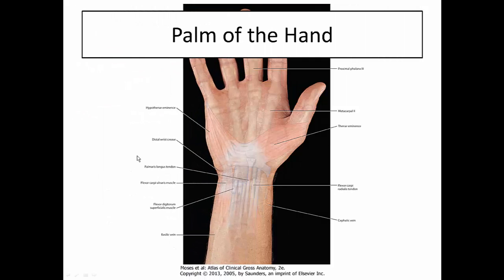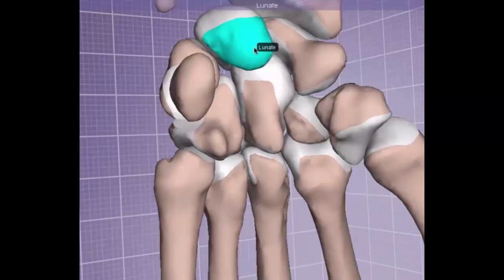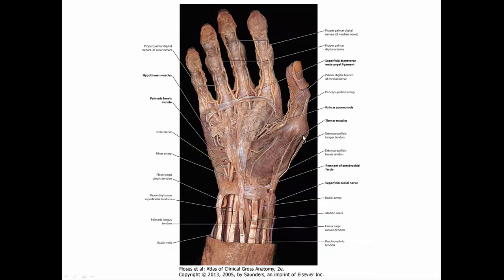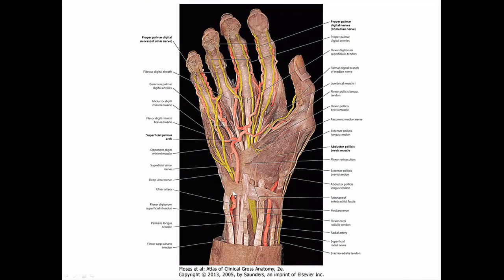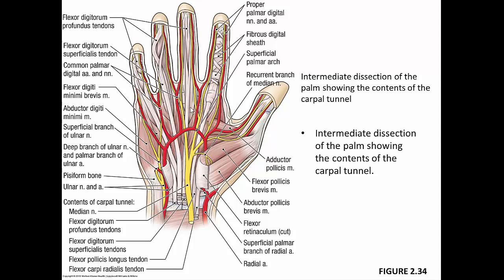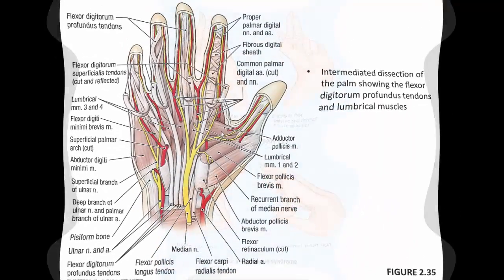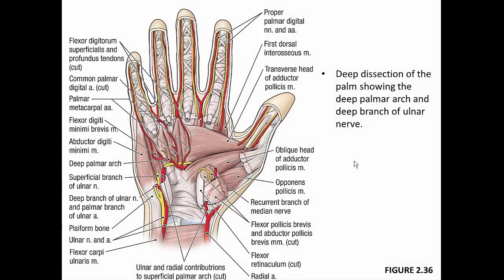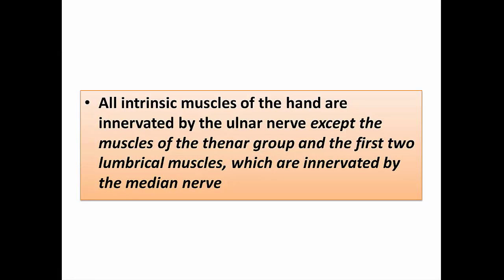11) Palm of the Hand - Lab